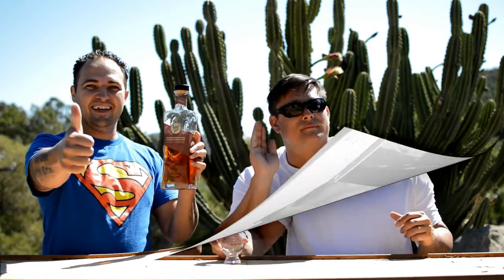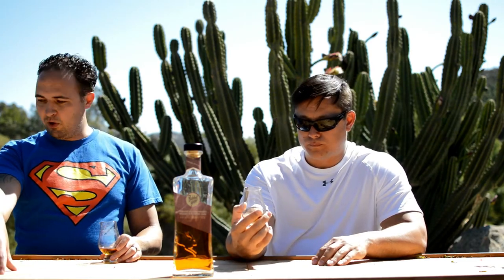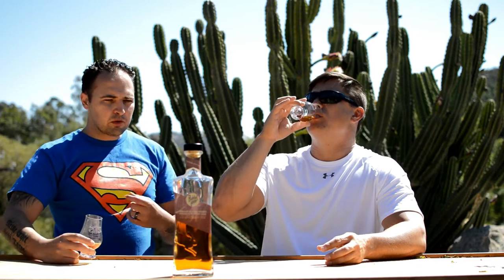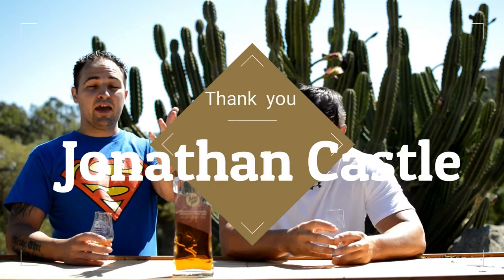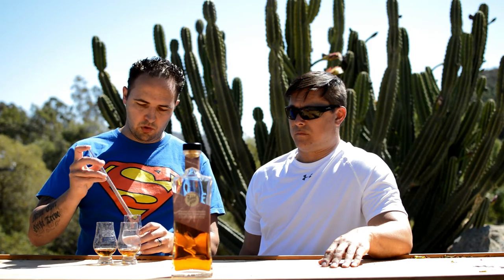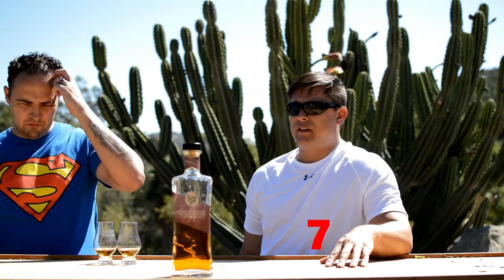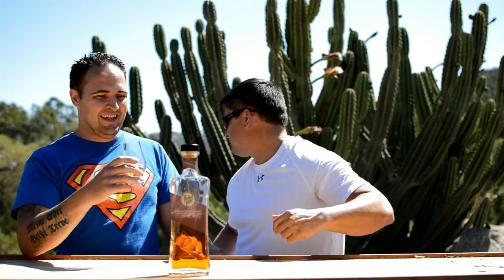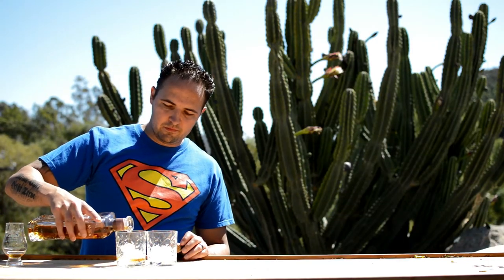Rabbit Hole Straight Bourbon whiskey finished in PX Sherry cask review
Metahuman Dave and Just Mike review Rabbit Hole Straight Bourbon whiskey finished in PX Sherry Casks.

This is a sourced straight bourbon whiskey that has been finished in PX Sherry Casks to give it a nice sweet taste.
Mashbill: 68% corn, 18% wheat, 14% malted barley

At Brolic Whiskey we always review our whiskies 3 ways for you:
1- Neat in a Glencairn glass
2- With a few drops of water in a Glencairn glass
3- In a rocks glass with ice

You can purchase your own Glencairn glasses

"Whiskey reviews for non-snobs"

Video recorded using a Nikon D3200
and Nikkor 35mm lens